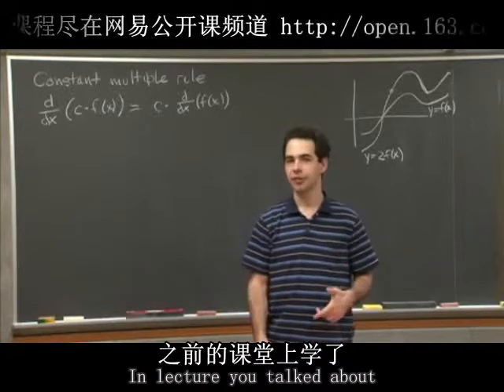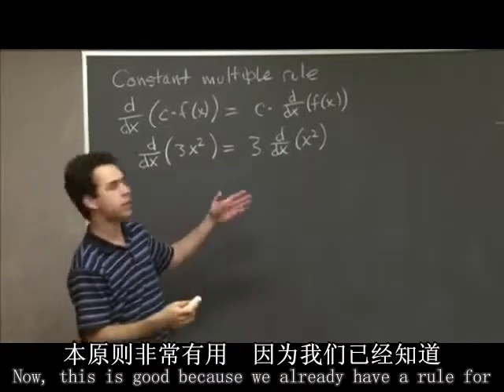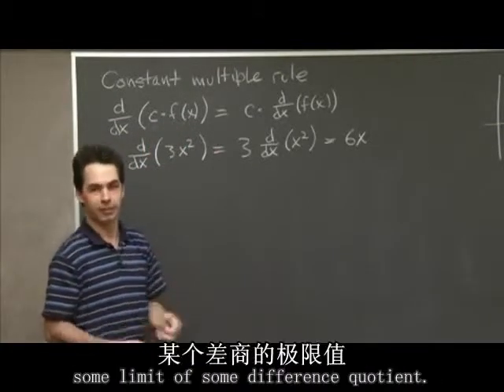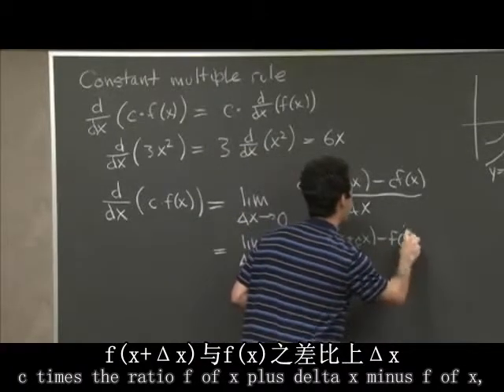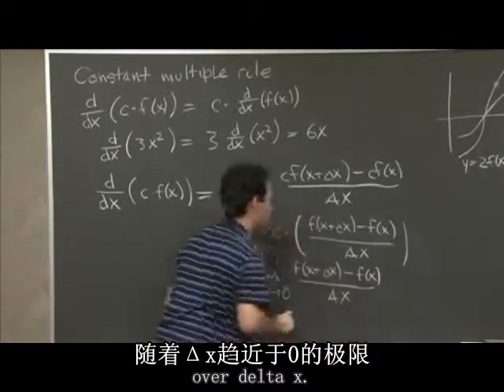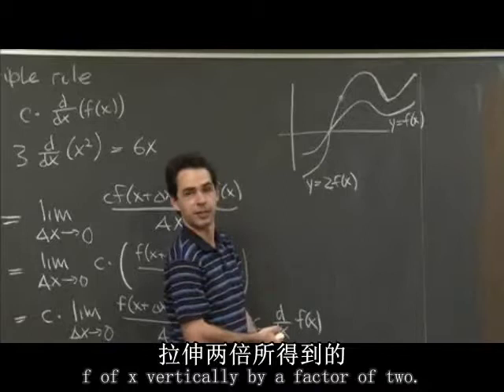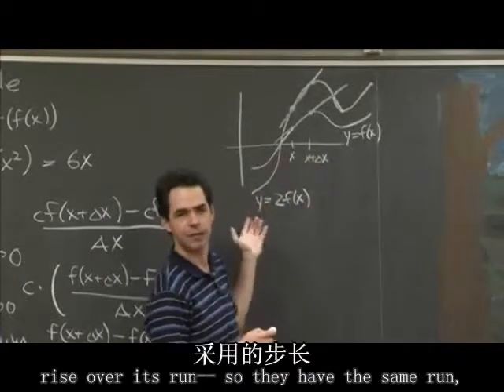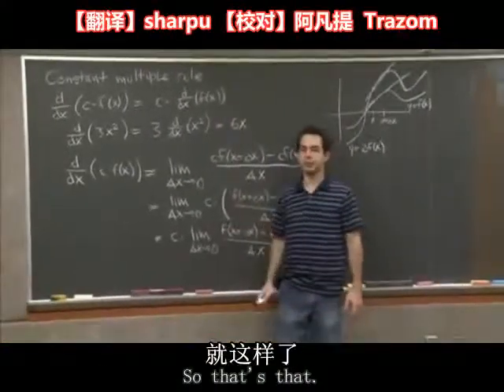第5集 常数倍数法则